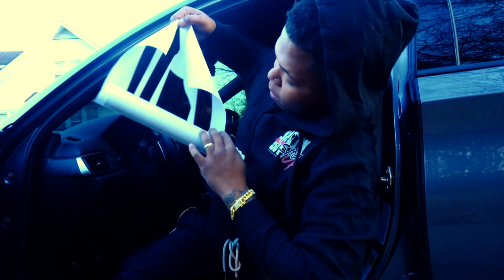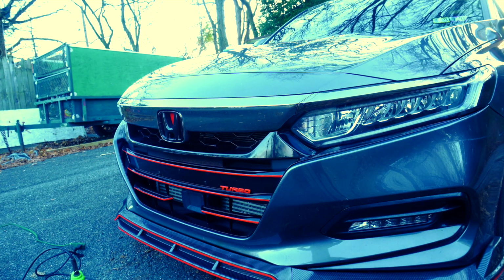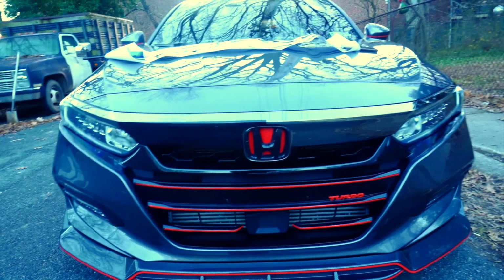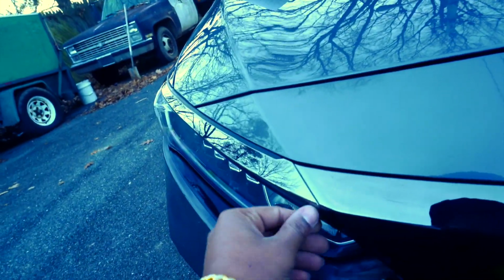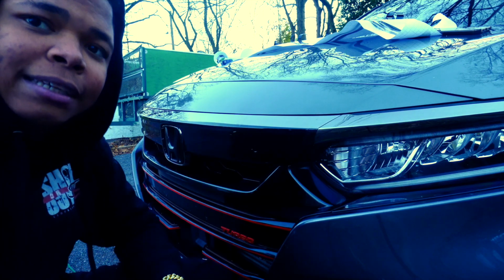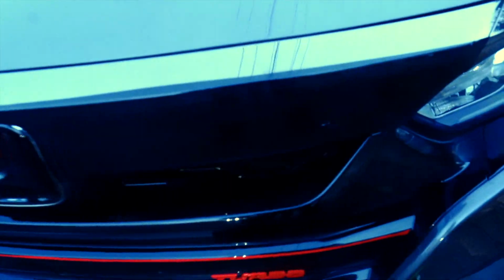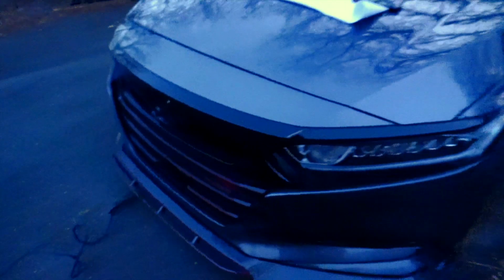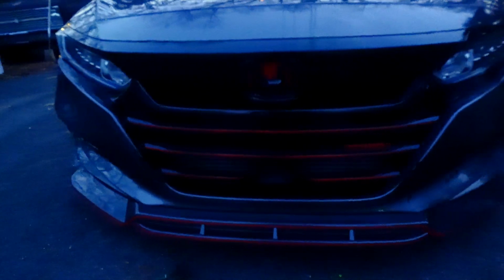CHROME DELETE ON MY 10TH GEN HONDA ACCORD 2.0T !!! - LOOKS SO MUCH BETTER NOW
NEW 10TH GEN Honda Accord 2.0 TURBO

CABON FIBER LIP KIT 👄🔥

CHROME DELETE ❌ - SlickMod Chrome Delete Blackout...